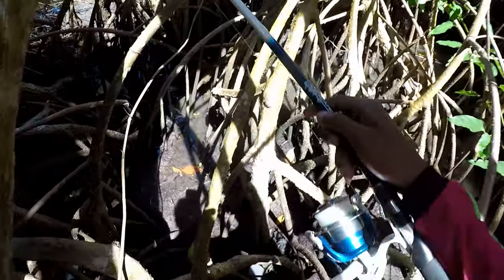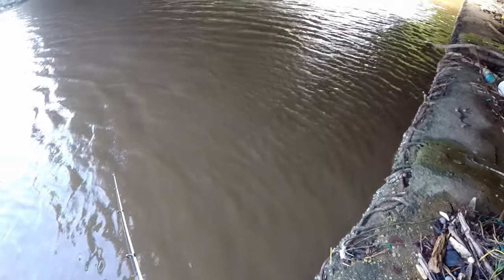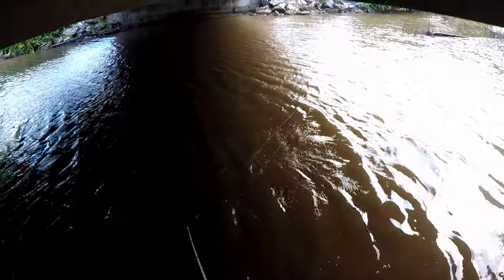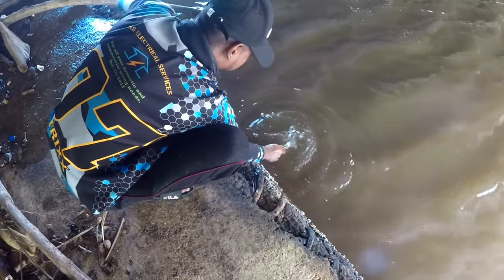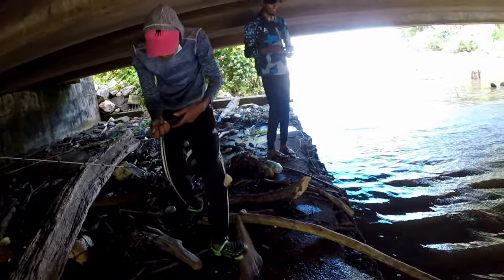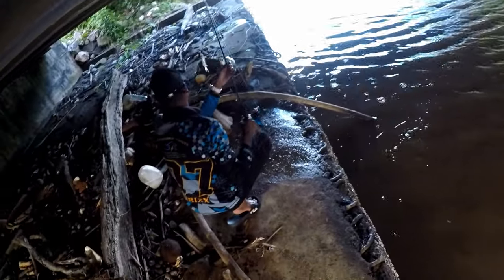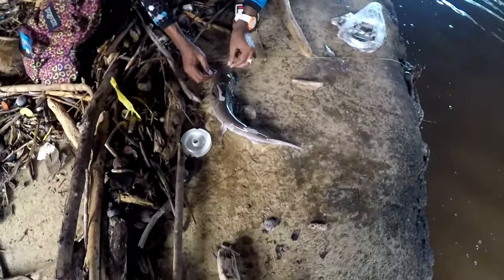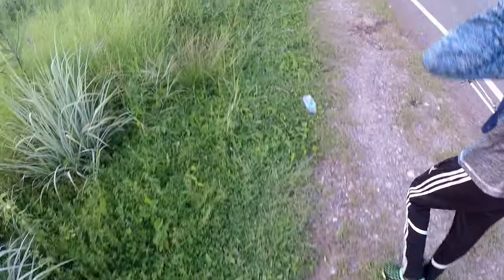SNOOK FISHING - INSHORE SLAM (Trinidad)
Another great day out on the water in which we decided to fish the rivers of the southern coast of Trinidad. Target species included snook and tarpon however water quality was quite poor, due to the heavy rainfalls the days prior.
Hope you guys are all safe and in best of health.
If enjoy this video please consider following us on Instagram for more behind the scenes footage that dont make it to YouTube! @outdoorfishing_and_hunting